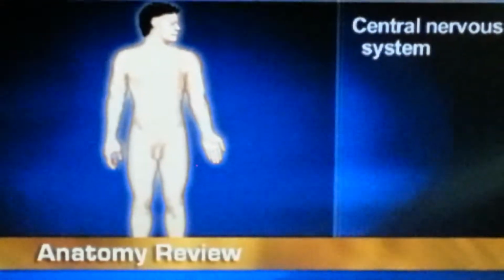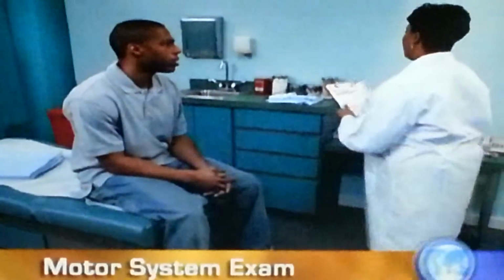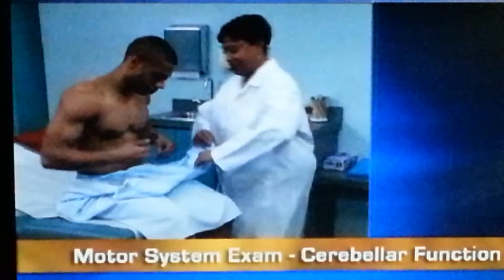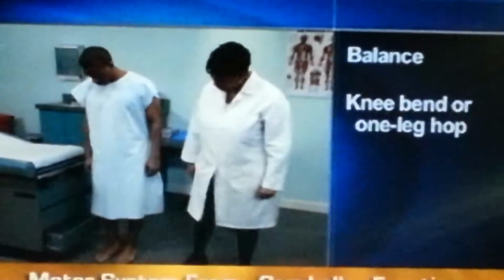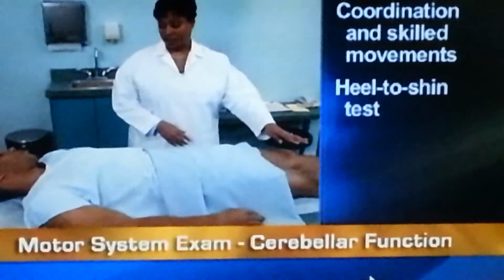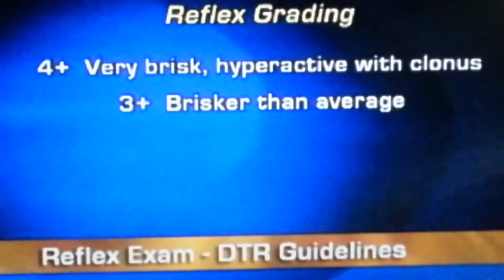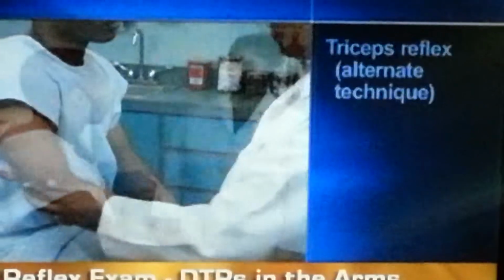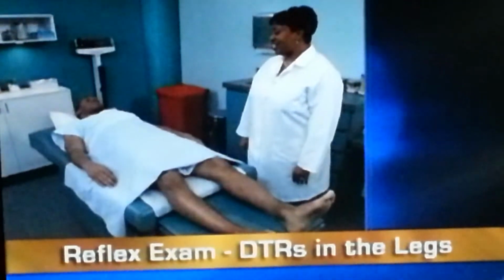Neurological system motor system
UCQ NURSING STUDENTS 2013